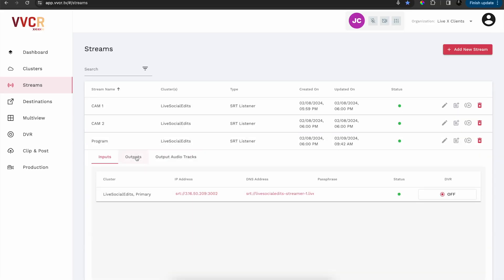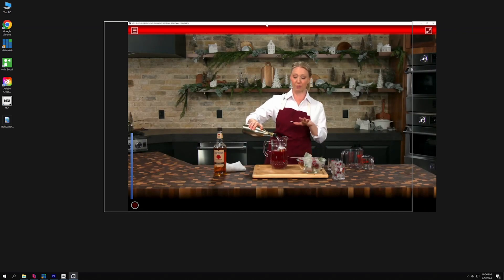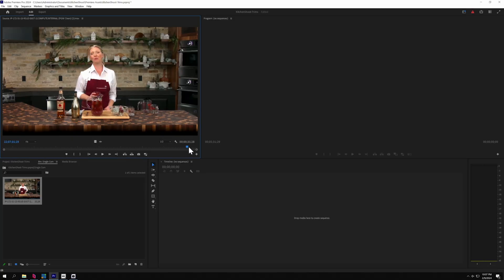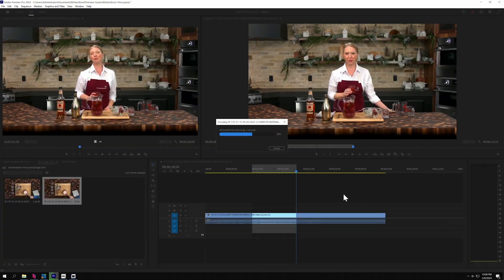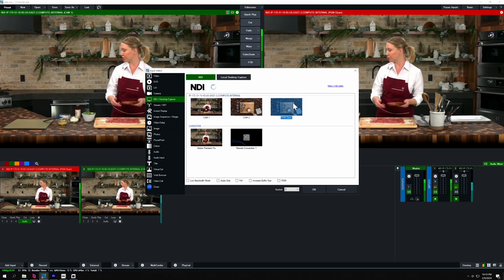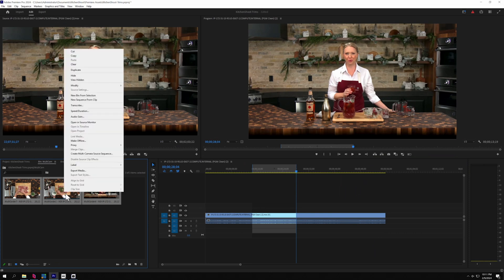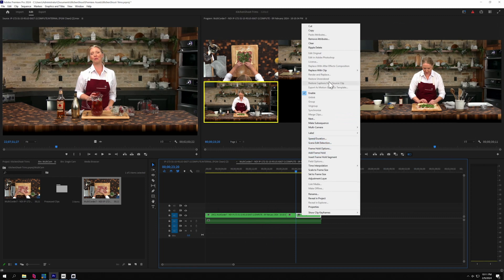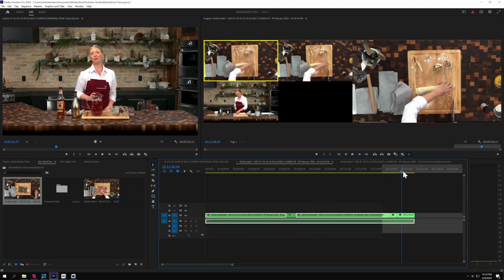Real-Time Editing in Premiere with VVCR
Growing file edits in the cloud using Premiere Pro is now available using VVCR!

By using NDI's growing file format, VVCR makes spinning up this workflow incredibly easy and scalable. Editors around the world can access a Production Module from anywhere and have edits up to social media in minutes.

Virtual Video Control Room is an all-in-one cloud based, live, production hub. Produce your live broadcast remotely by accessing your production tools in the cloud. Monitor your show live like you’re right on set. Stream,  monitor, switch, and trim your live video. All within one platform.